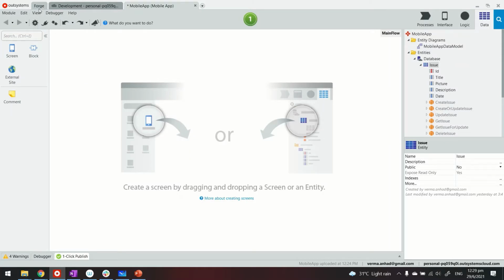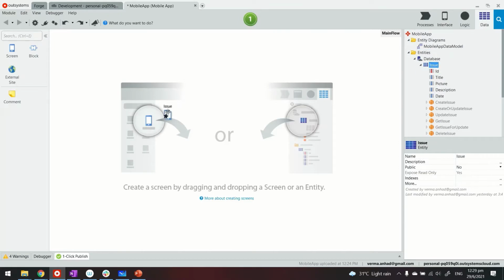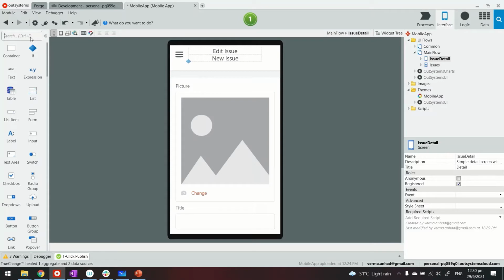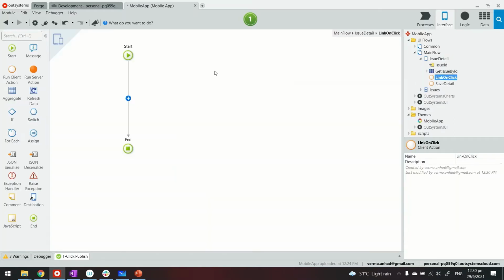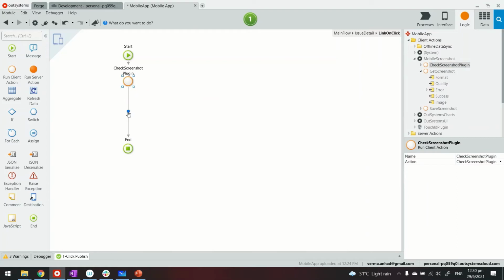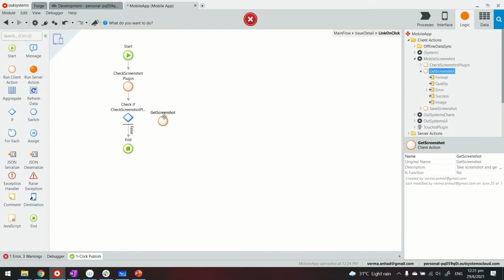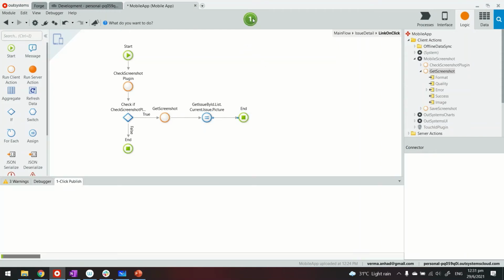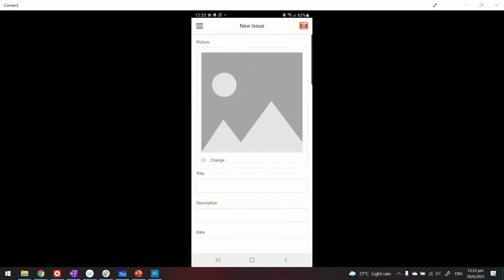How to allow users to take screenshots from within the app in OutSystems?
Video shows how we can add a feature in the app that allows users to take screenshot and use that as input in the form